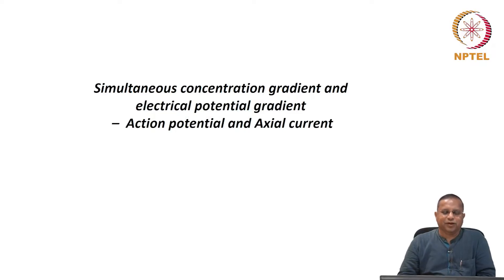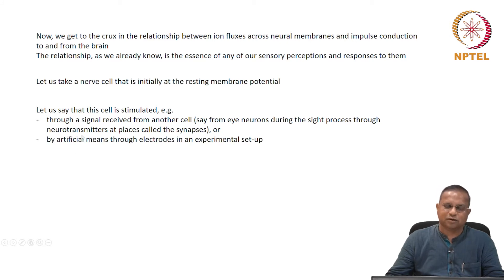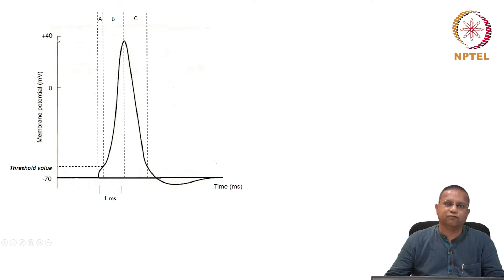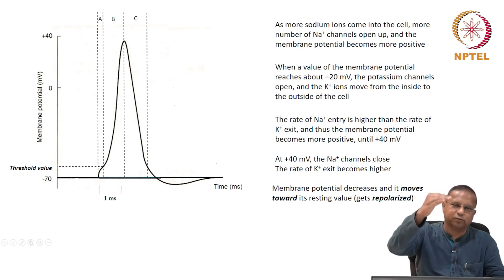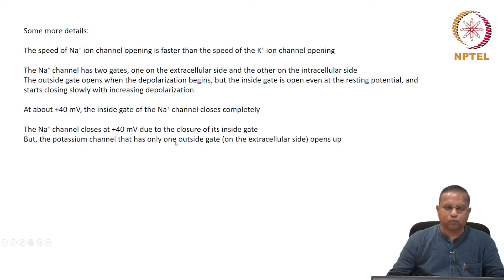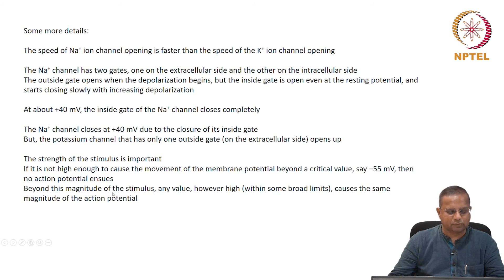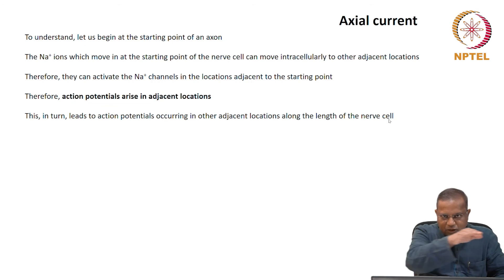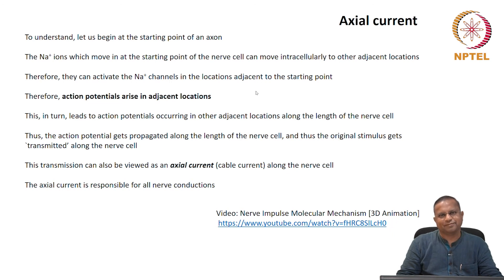Lec 60 - Action Potential and Axial Current